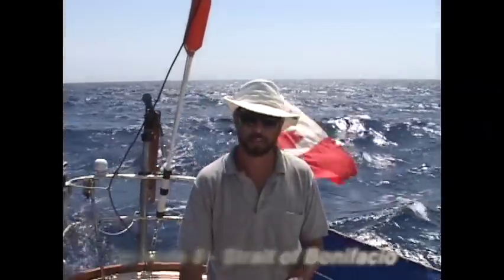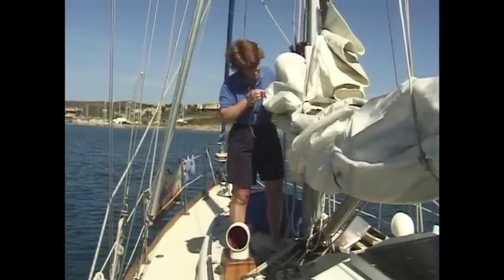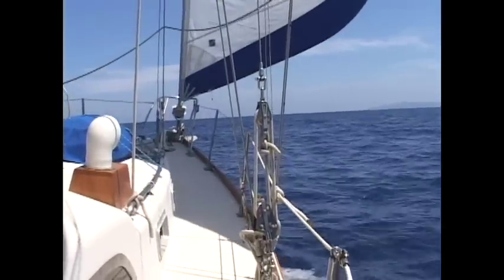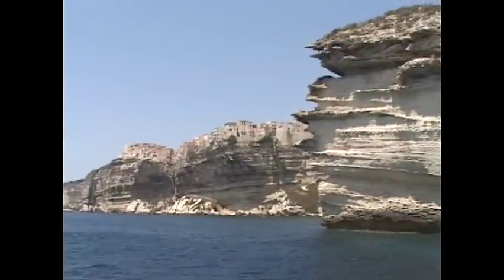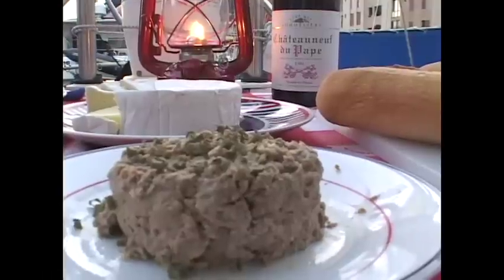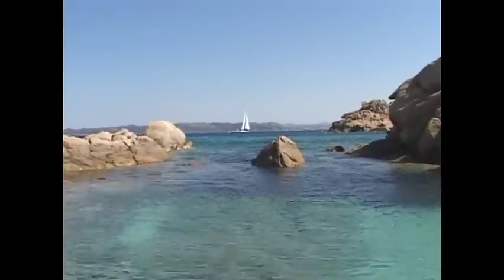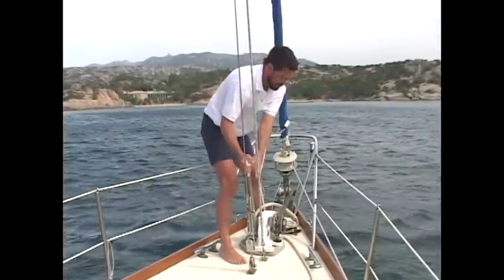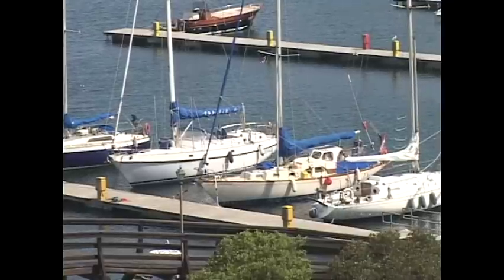Sailing Mediterranean - 8 Strait of Bonifacio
Keeping an eye on the weather, Paul and Sheryl navigate this treacherous channel visiting the French island of Lavezzi, site of the worst maritime disaster in the Mediterranean, and explore the idyllic La Maddelena Archipelago in Sardinia. Next they sail to the Corsican side to sample a taste of France in the historic city of Bonifacio before crossing the channel back to Sardinia where they jump through the flames of a roaring bonfire.